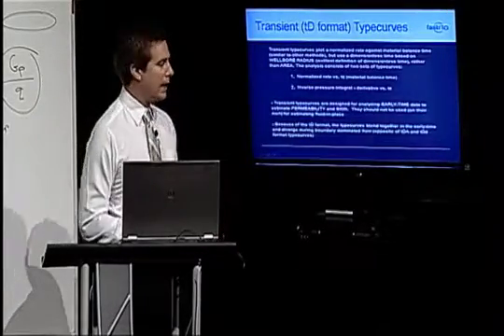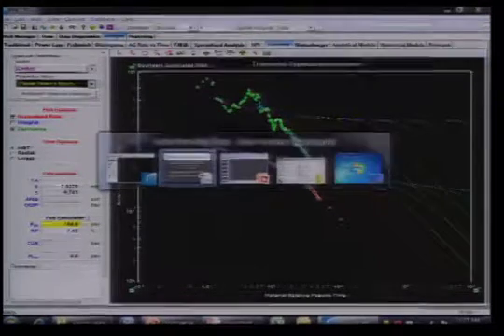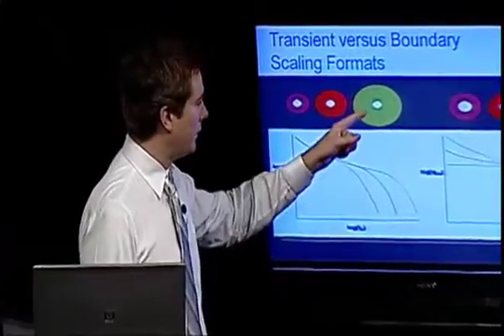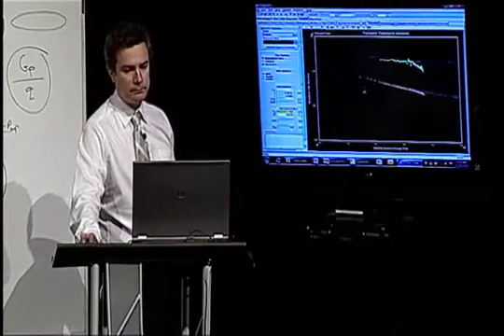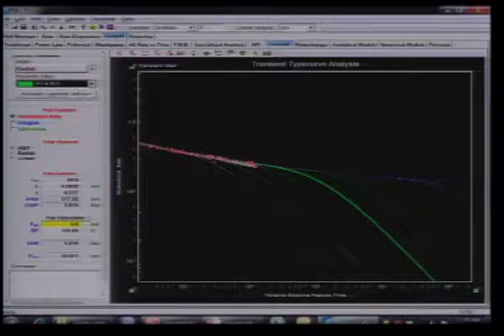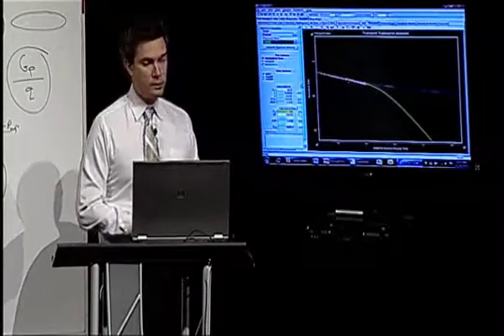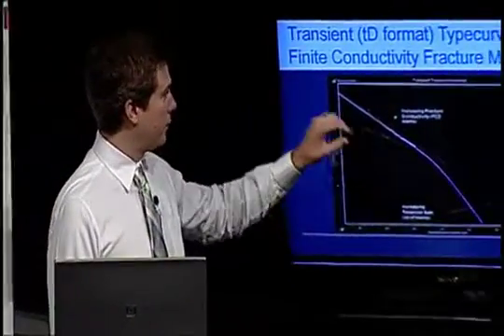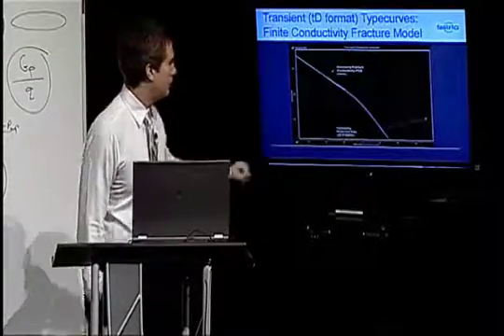RTA Theory 15 Transient Type Curve